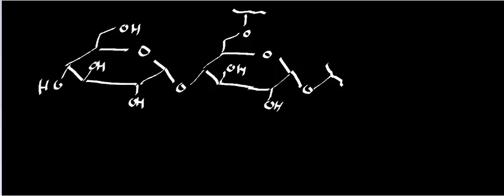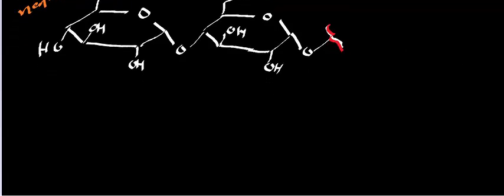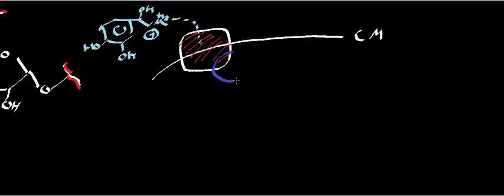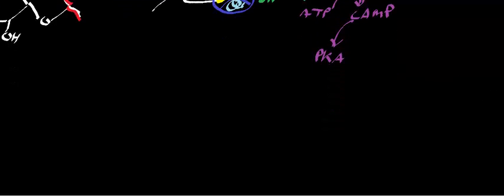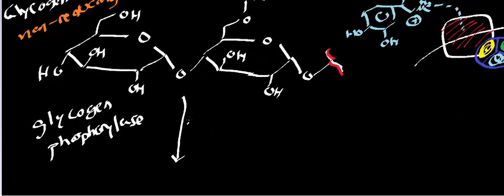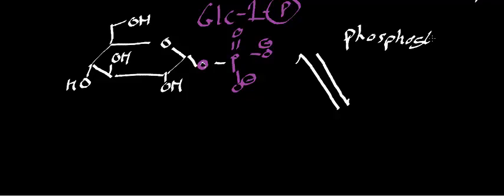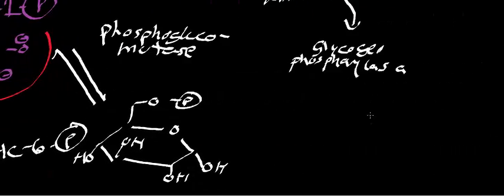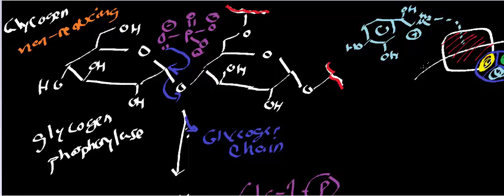Biochemistry | Glycogenolysis EXPLAINED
Welcome to Catalyst University! I am Kevin Tokoph, PT, DPT, and this is one of my earlier biochemistry videos where we discuss the pathway which degrades glycogen to glucose: glycogenolysis.